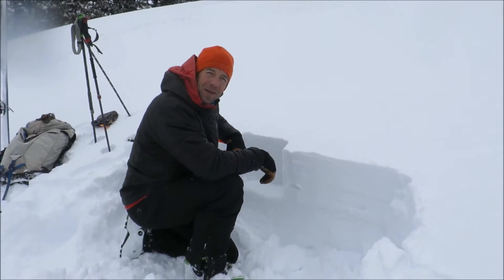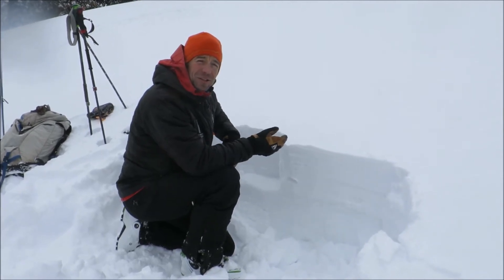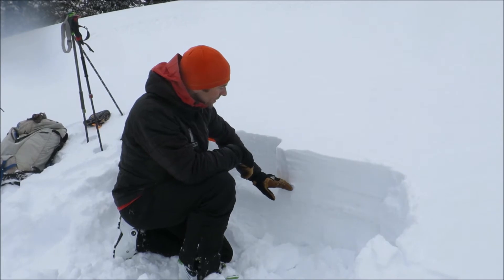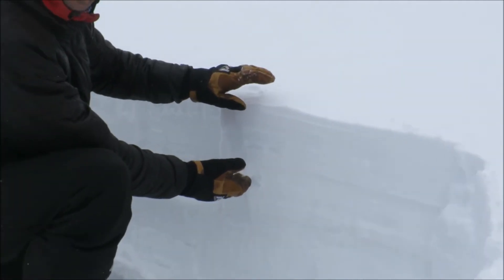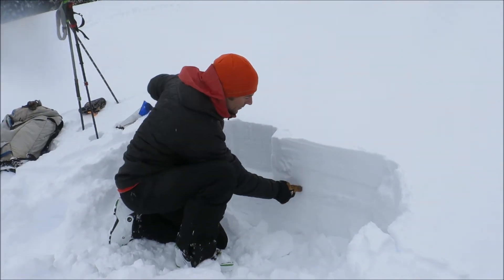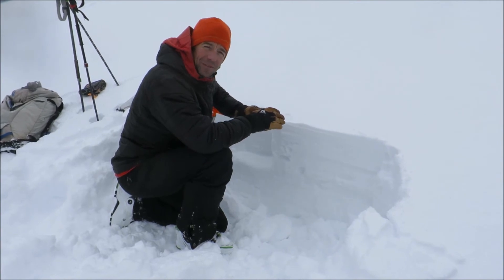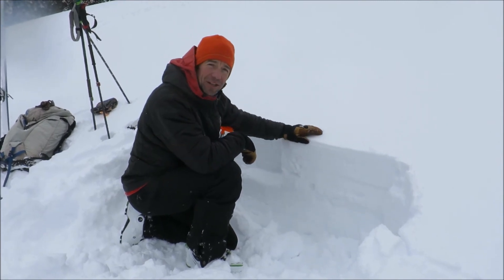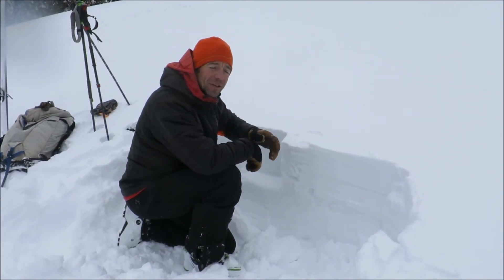Glued on to unglued, 31 March 2017